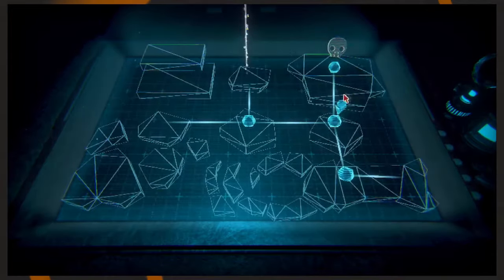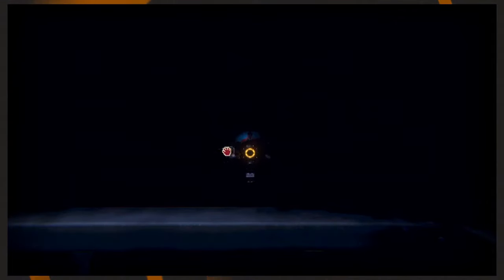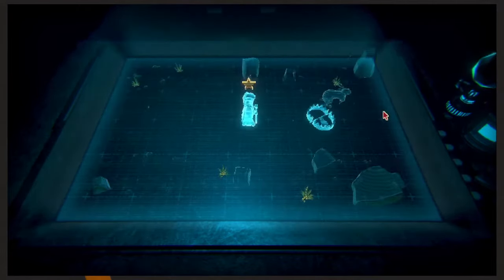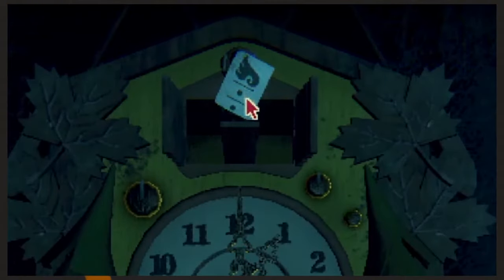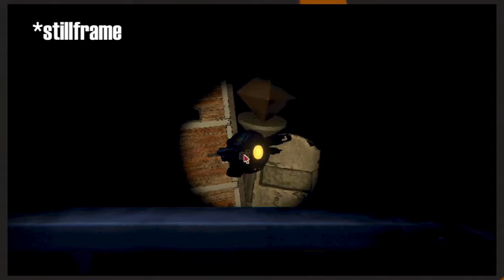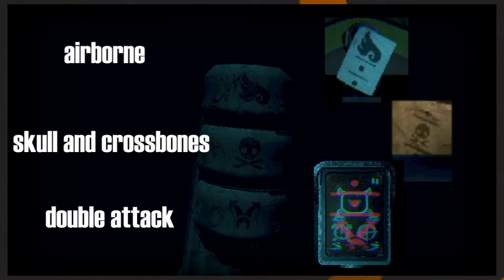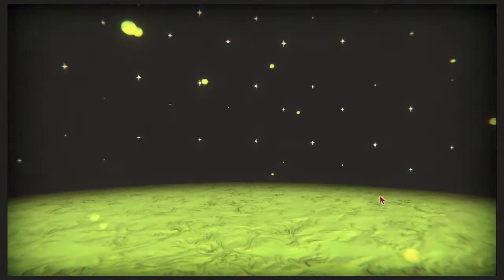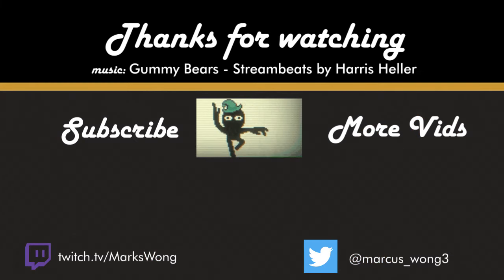TOTEM PUZZLE SOLUTION - Inscryption Tutorial Part 3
There's a fun little puzzle in Part 3 of Inscryption - and here's a little tutorial on how you can put the clues together to solve it! SPOILER ALERT! This is in the third act and can reveal a bit more about some of the characters in the first part of the game. Hope you take that in mind!

Inscryption description: From the creator of Pony Island and The Hex comes the latest mind melting, self-destructing love letter to video games. Inscryption is an inky black card-based odyssey that blends the deckbuilding roguelike, escape-room style puzzles, and psychological horror into a blood-laced smoothie. Darker still are the secrets inscrybed upon the cards...